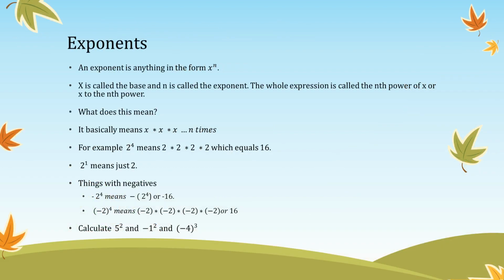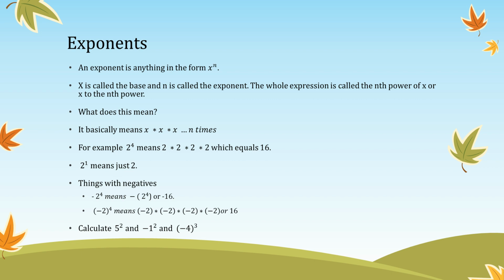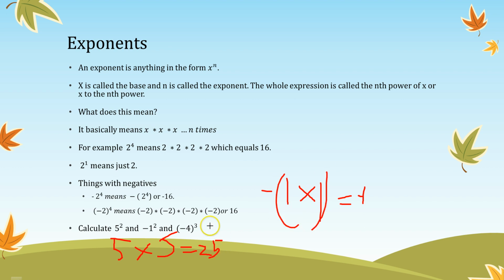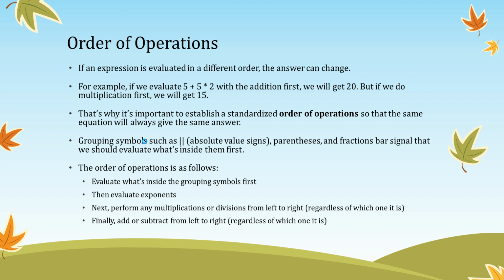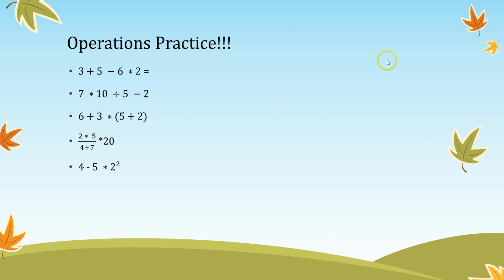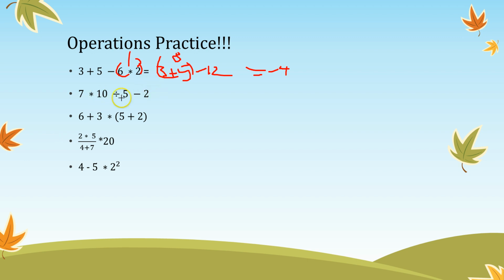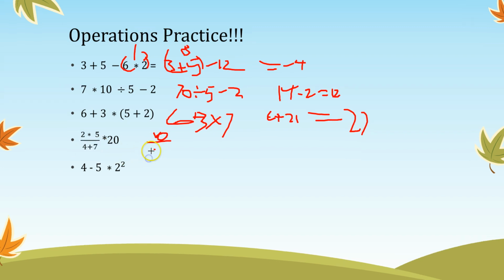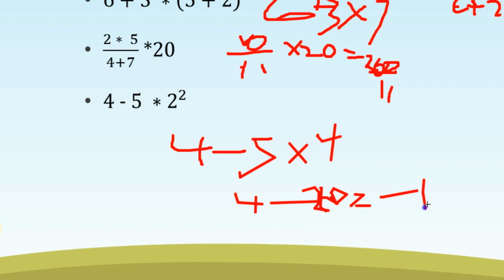Elementary and Intermediate Algebra Chapter 2.6